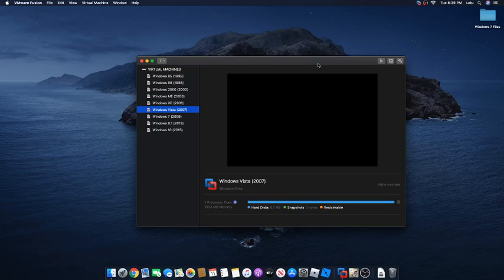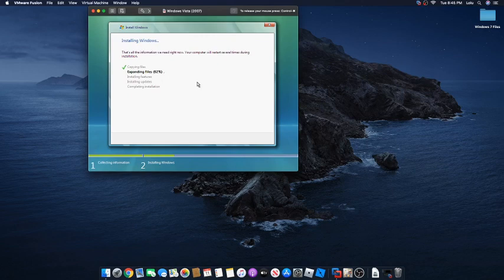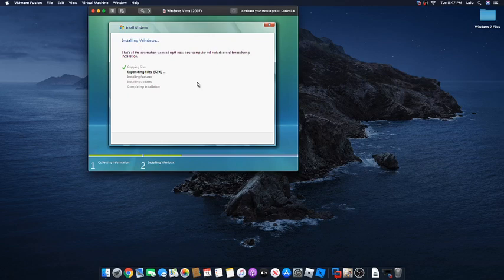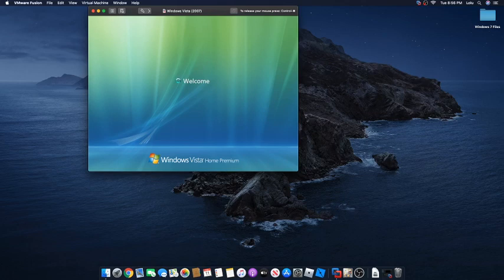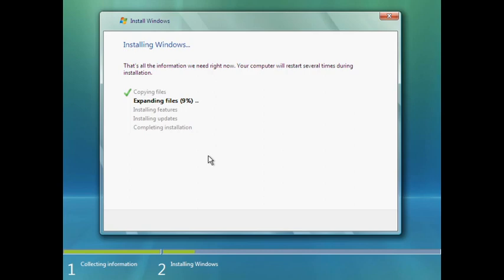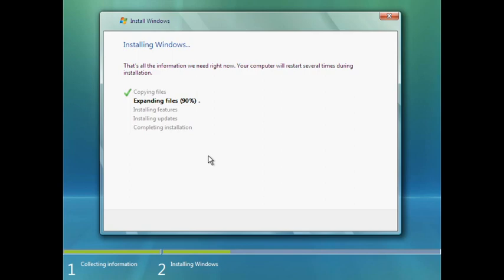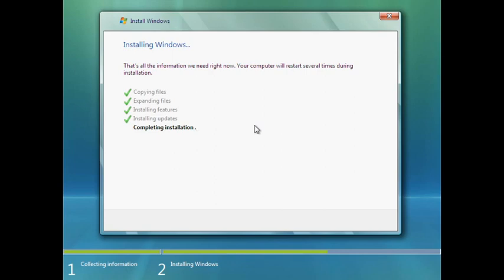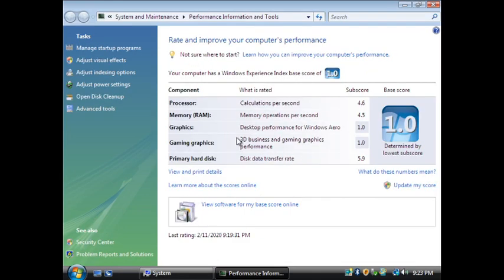Destroying/Reinstalling Windows Vista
In this video I destroy Windows Vista and then I reinstall it to make it work again. I highly recommend not trying this at home unless you have a virtual machine or a computer that you don't use as I claim no responsibility for lost, damaged or corrupted data.